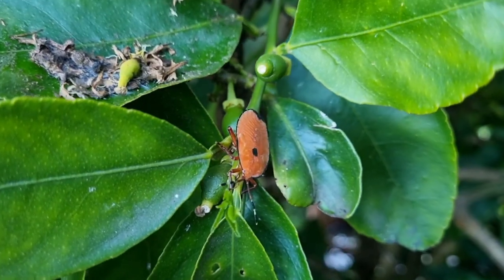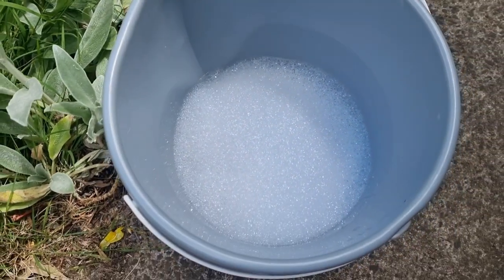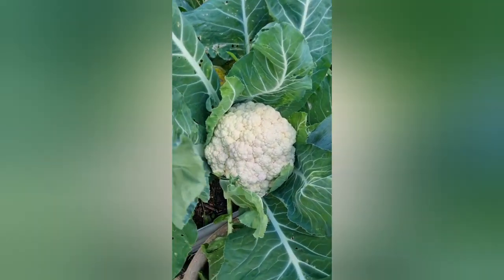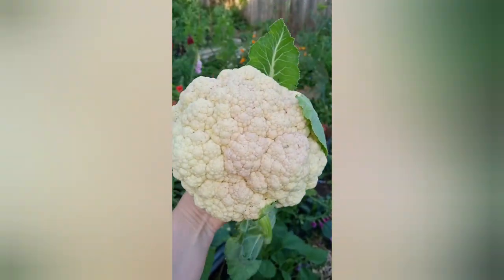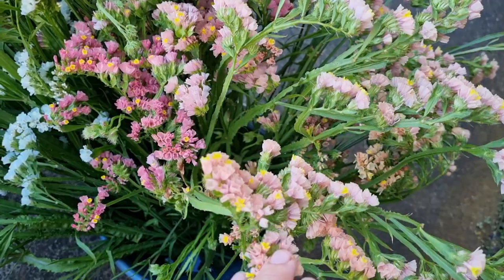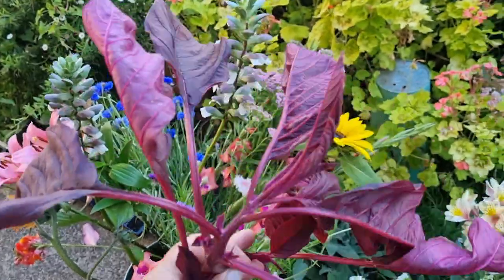Garden Harvest To Plate • Teriaki Cauliflower • Citrus Stink Bug Removal• Cut Flower Arrangements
You can find more on Instagram @ggthegardengirl and for quick garden inspiration and tips check out my TikTok account @ggthegardengirl.

Take care,

Bren